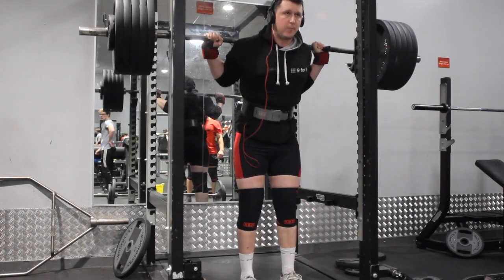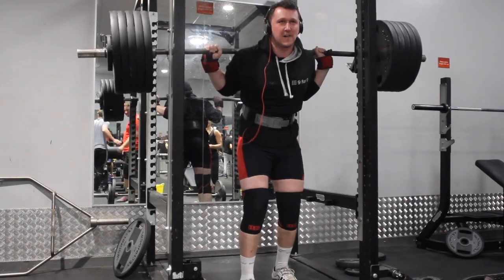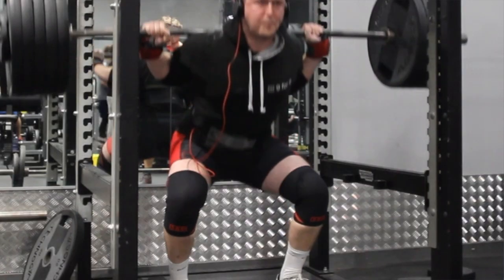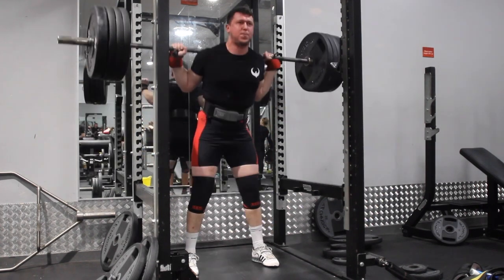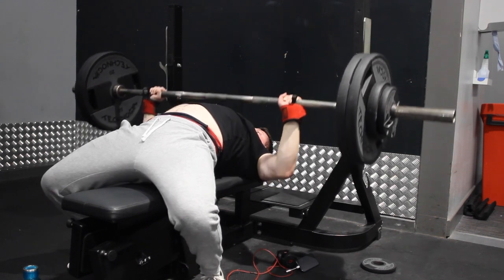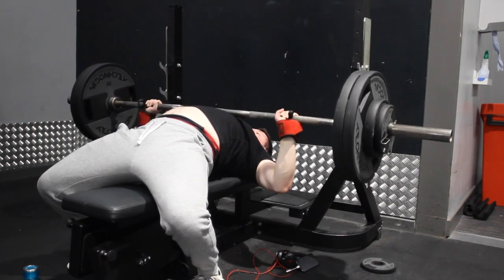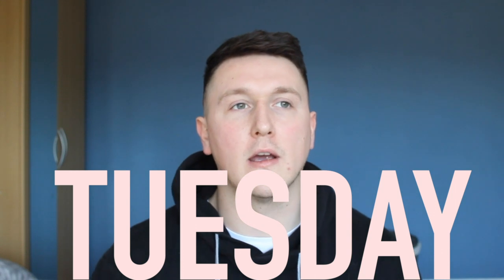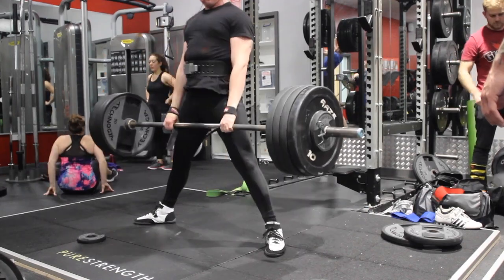WHAT'S MY POWERLIFTING 'SPLIT''?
I'm often asked what does my training split look like, how often do you bench, can you squat and deadlift twice a week. All is revealed in this video.